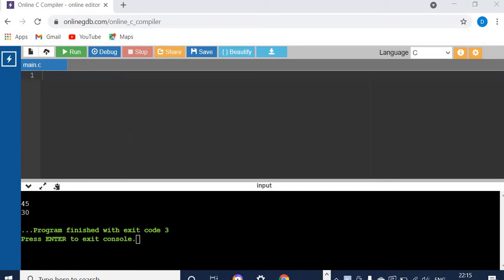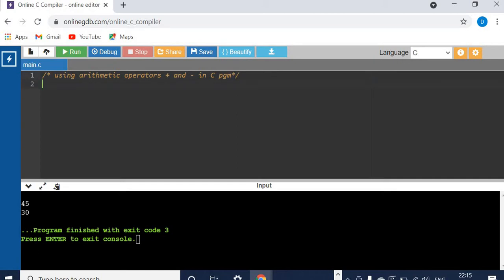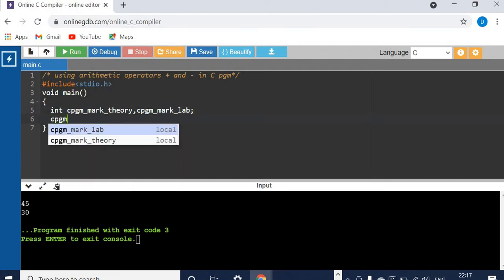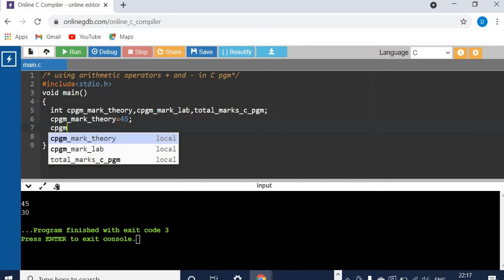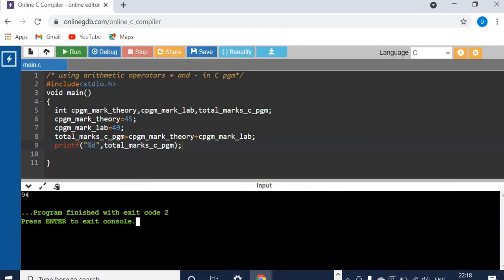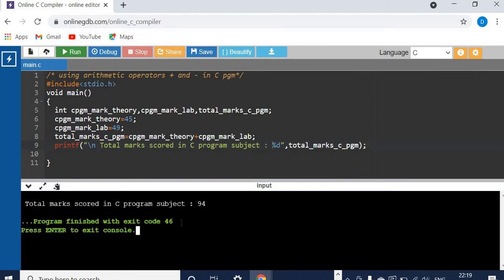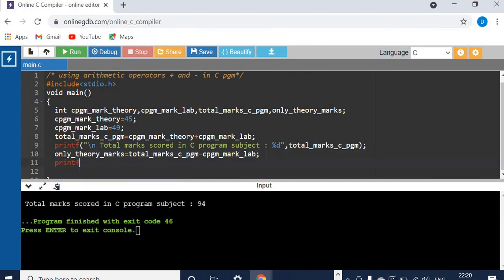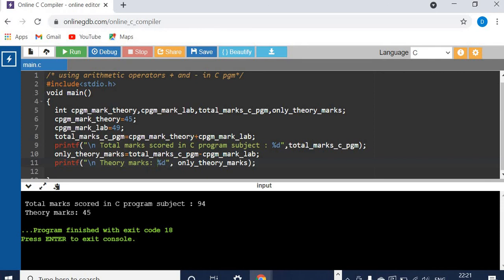C Programming | Learn in Simple way | With Demo(Handson) | Arithmetic Operators (+/-)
shorturl.at/hDQX9